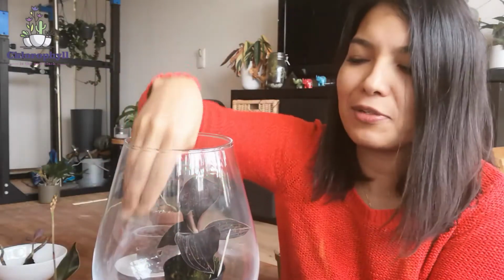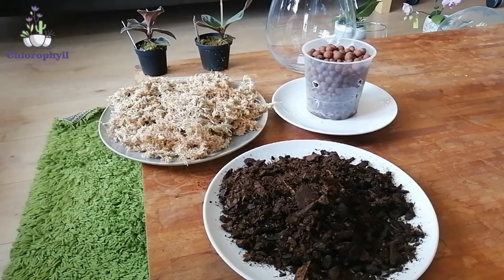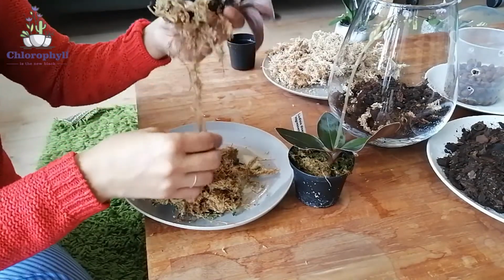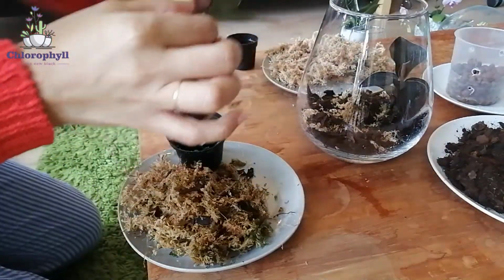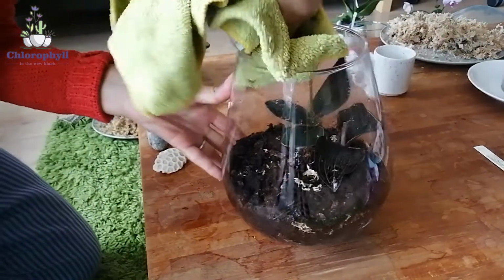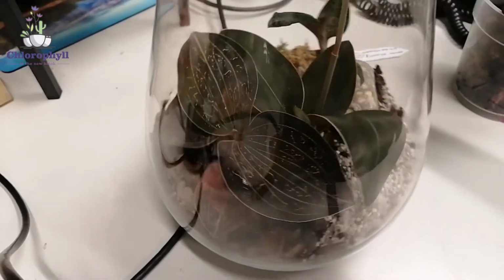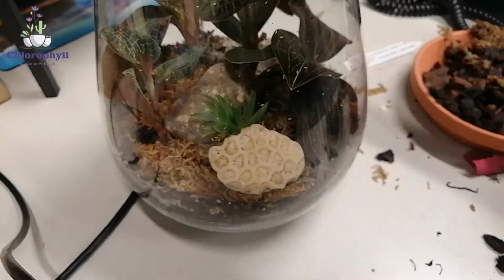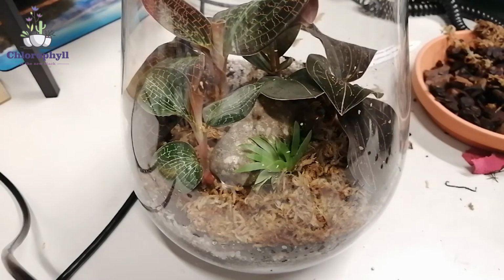New Jewel Orchid Terrarium | UPDATE & CARE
Hi everyone,

I decided to make a new JEWEL ORCHID TERRARIUM, since the first one truned out pretty well. It just looks so elegant and striking!!! Definitely a main piece of decoration for your home. In this video I show how I made it and which plants I used for it, care tips and 1.5 months update. If you want to check some other of my terrarium videos, I will link them below.

How can you acquire Jewel orchids?
Well they are normally sold in specialized nurseries so I recommend you to look for one in your country or in a neighboring one since these plants can easily get damage in long transport periods.

Where did I get mine?
I purchased all of them this year from different vendors in the Netherlands and Germany.

If you have any doubts or questions, just drop a message!

What do you need to make your own Terrarium?
1) A glass container with an opening for air (Orchids don’t like to be in total closed terrarium without some moderate air circulation
2) Plant soil according to the need of your plants (here I use a mix of orchid bark sphagnum and hydrokorrels)
3) PLANTS of your preference that can stand high humidity
4) Decorations such as rocks, wood pieces, or anything of your liking that doesn’t degrade fast
5) Any tools that can help you arrange the soils and plant distribution inside your container (i.e. spoons, tweezers, sticks...)

And a GOOD MOOD to start an AMAZING PROJECT ;)